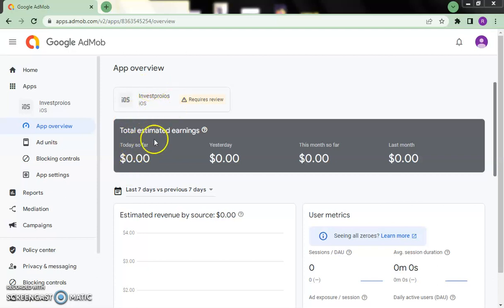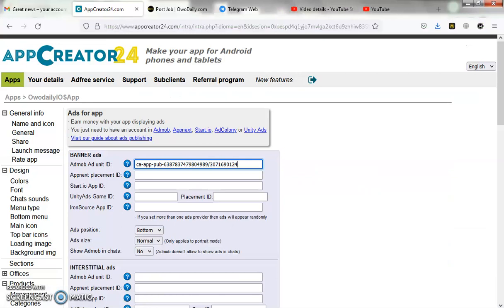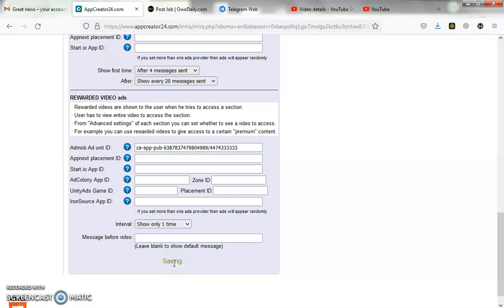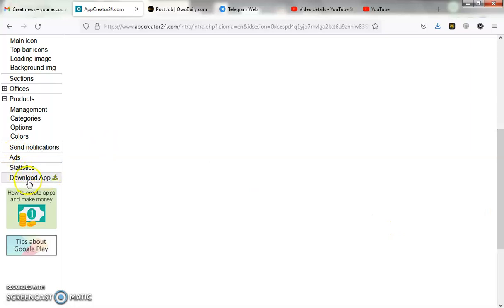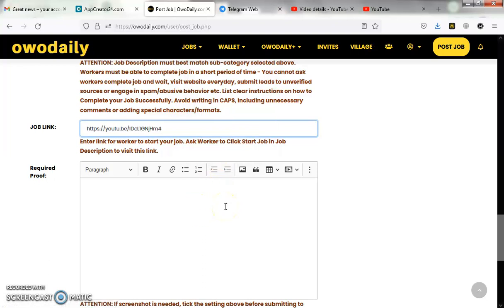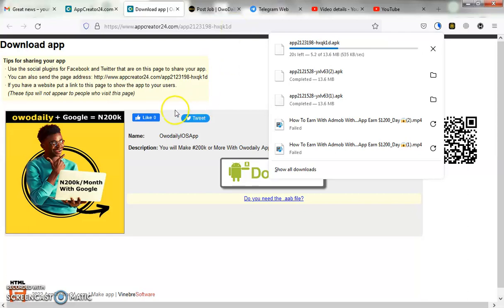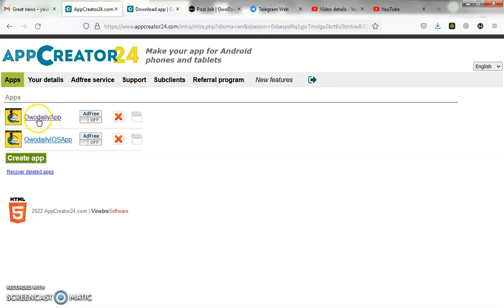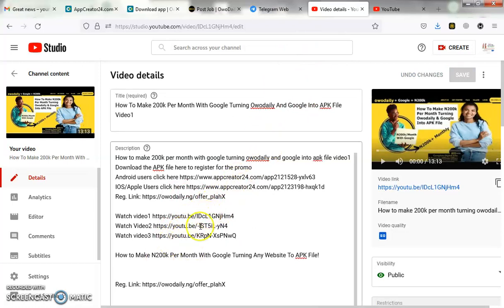How To Make 200k Per Month With Google Turning Owodaily And Google Into APK File IOSVideo2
How to make 200k per month with google turning owodaily and google into apk file video1

How to Make N200k Per Month With Google Turning Any Website To APK File!

By
Monday Chuks

METHOD 1:
Stage 1a:
Click here to proceed to admob setup.

*Step by Step on how to create your Google admob account*

Step 2... Sign up with a valid gmail acct (You Must Be 19 years old And Above)

Step3: choose Nigeria as your country, choose Lagos as time zone , choose Nigerian Naira as mode of payment (Or Indicate Ur Country if You are from any other African country)

Step 4: mark all field yes in the next page

Step5.you will be asked if your app has been uploaded on play store. Click NO

Step6: Enter app information (name of the app) (give it any name of your choice that you will not forget)and click on Android or iOS, depending on which one you are using

Step7:. Click on *create ad unit*

You will find three(3) ad unit *(banner,  interstitial and reward)*

Step 8..click on banner and input ad unit name(name it *banner1*) after that click create ad unit, you will find two(2) alpha numeric codes, leave the first(1st) code and copy out the *second(2nd) code*. Create interstitial 1 by following the same procedure

Note naming of each banner code should be in this order (banner1) and interstitial 1 for easy identification)

Step 9:   after creating 1 banner ad unit and 1 interstitial,copy out the codes. save the codes on your note pad or memo or paste it to me in My DM .                                              Please don't create anything for reward . Only banner1 and interstitial 1 . That's all Click on *Done*.

Open on the options

 Step 10.  scroll to payment and fill in your current address. (please make Sure your address is very correct)

Search on Google for the postal  code of your area or local government own

Your "Ads Units" will look like this.

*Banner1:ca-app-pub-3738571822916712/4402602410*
And
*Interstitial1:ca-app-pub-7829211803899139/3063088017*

This is how your code will be arranged after you might have finished your Registration. *Send this Code To Me on telegram @mrboi82 or whatsapp
 So that Your App can be Created